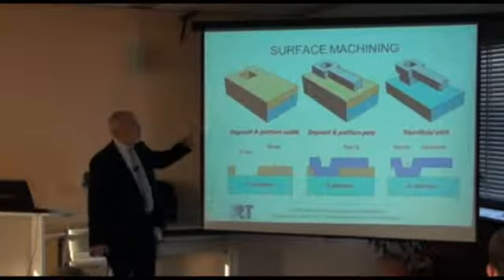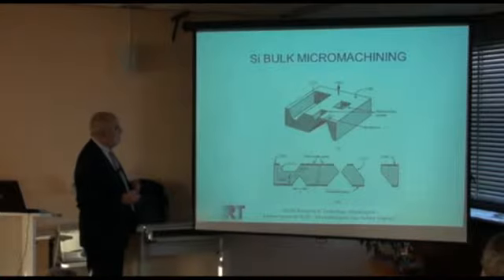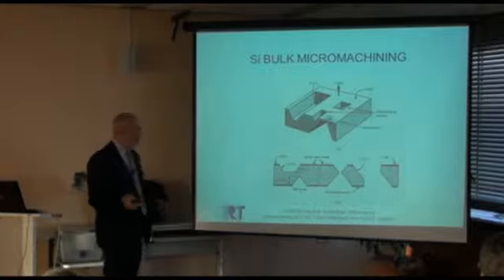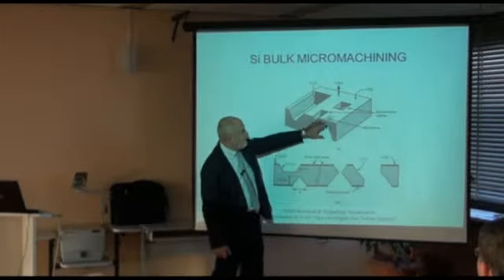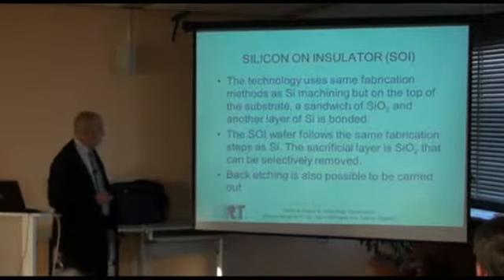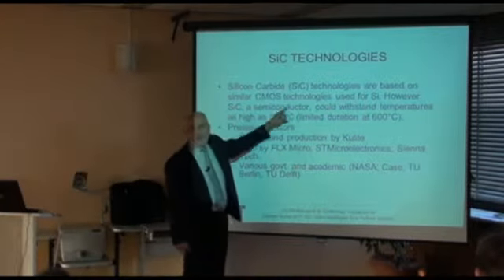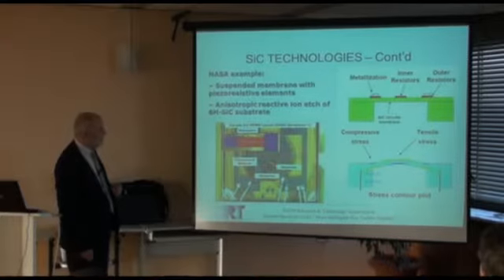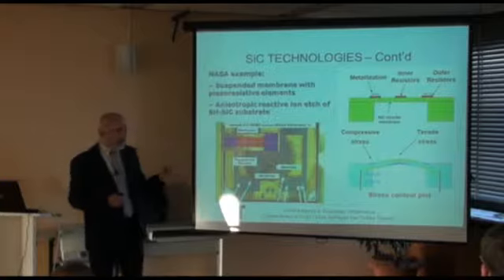More intelligent gas turbine engines - 26 October 2010 - Seq 3